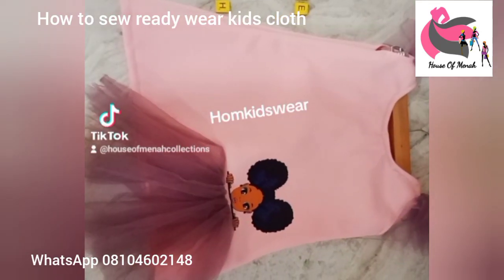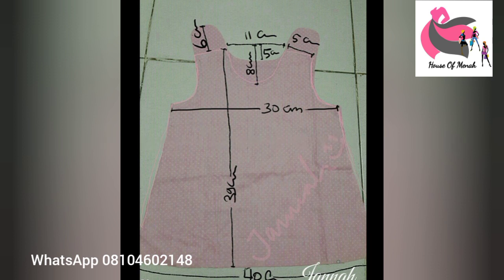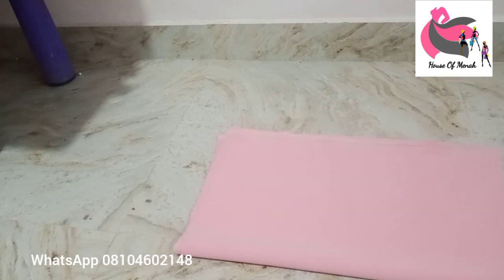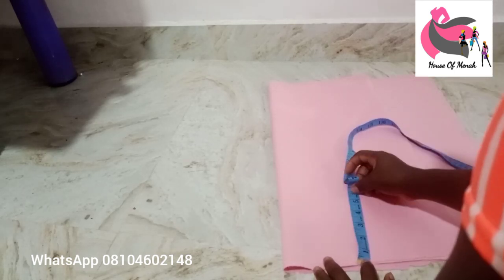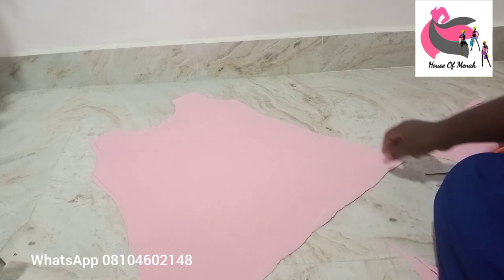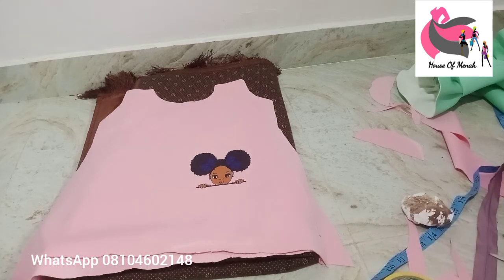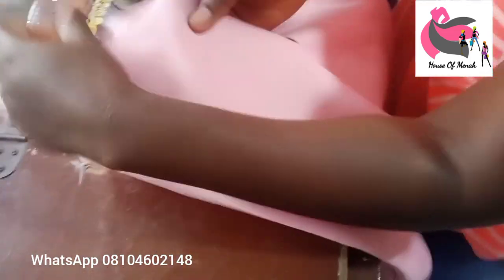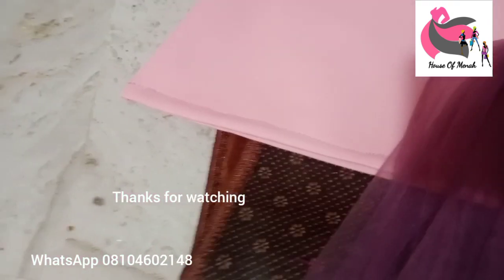How to cut and sew scuba dress for kids/ how to cut and sew trendy scuba dress/ sewing for beginners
This is another video on how to sew and cut dress for kids ..

materials needed
scuba
sticker
veil net
scissors
Iron
zip
thread
sewing machine
paper soletape or paper for sewing